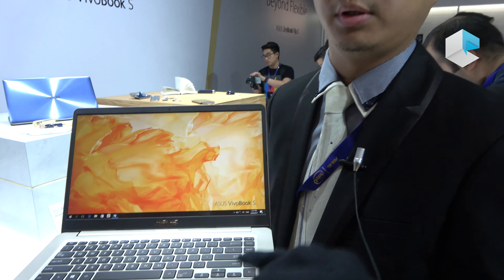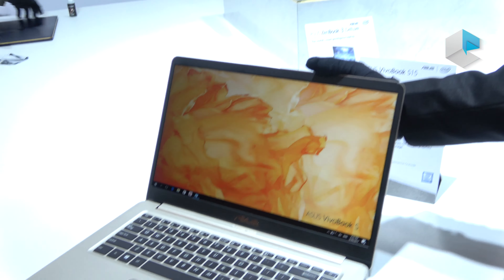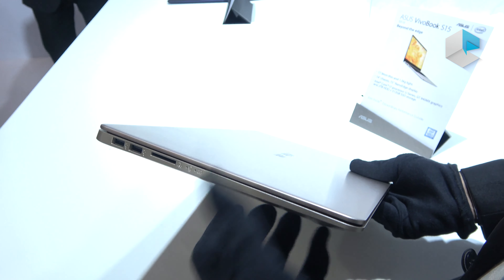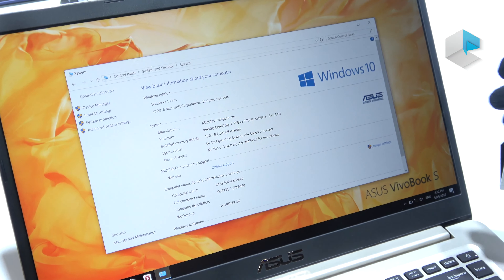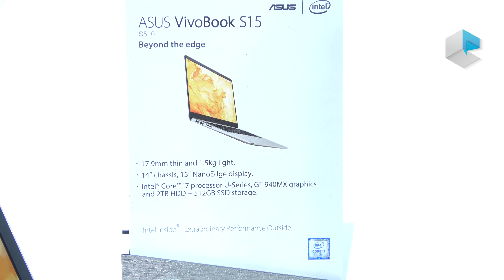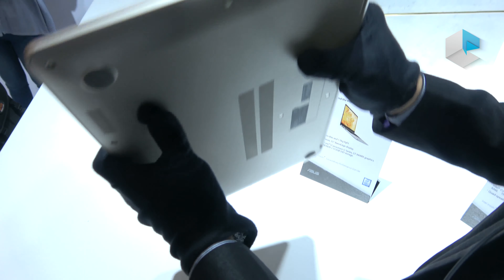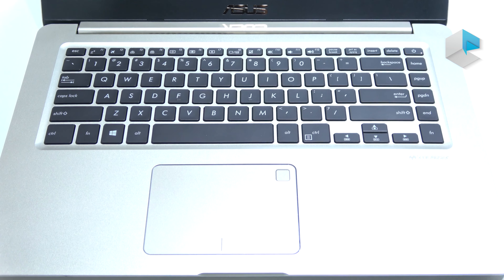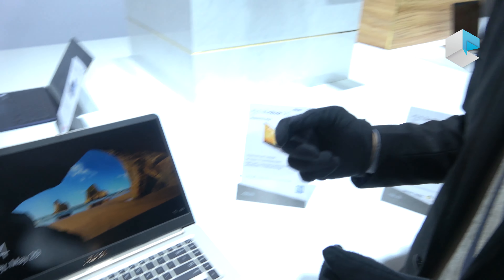ASUS Vivobook S15 (S510)